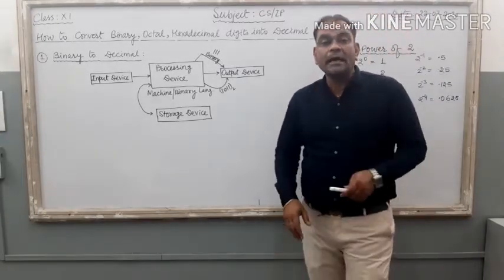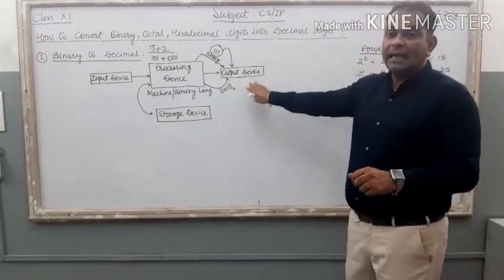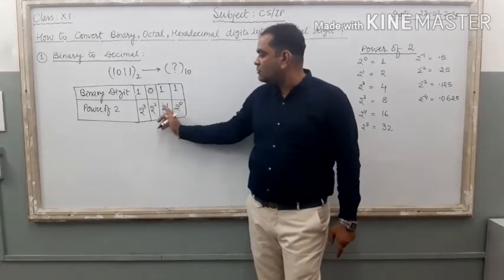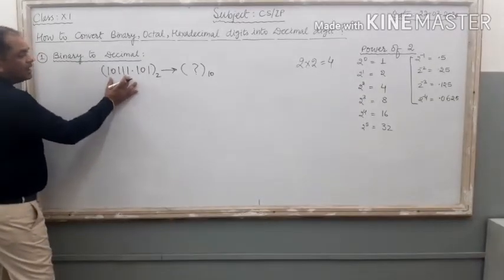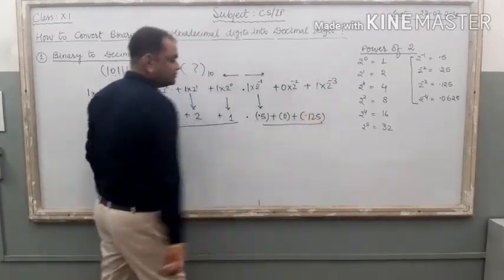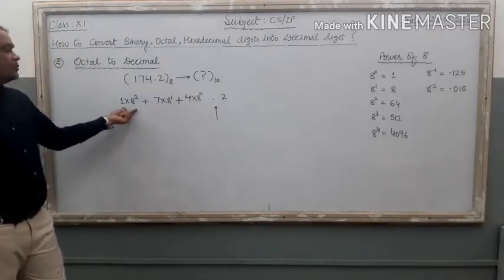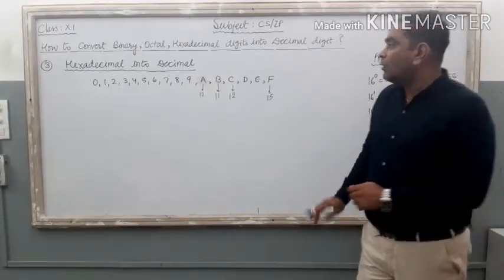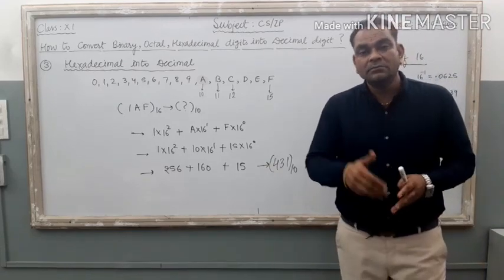Convert Others NS into Decimal NS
Number System : Class XI